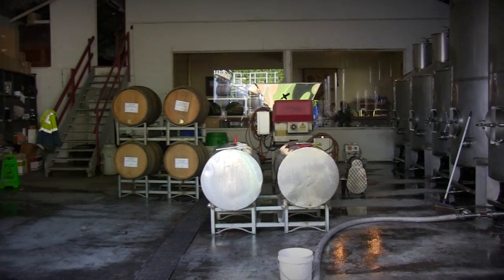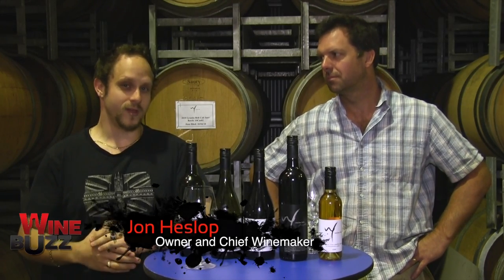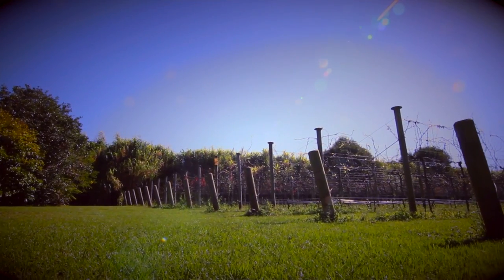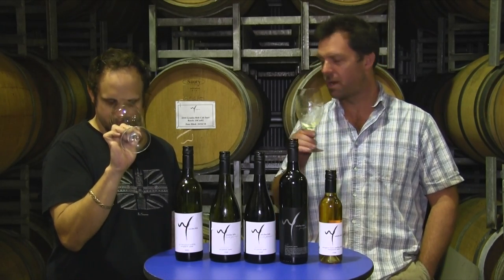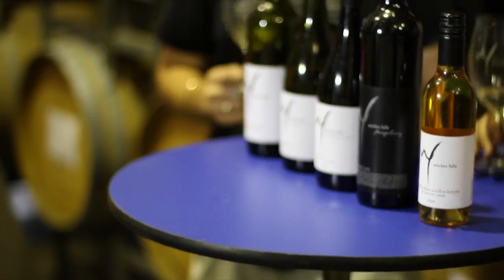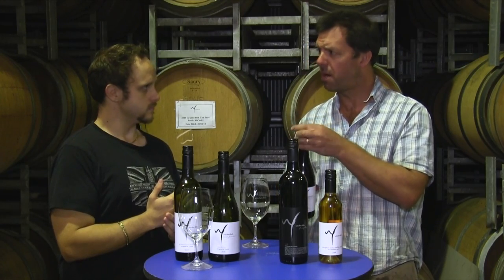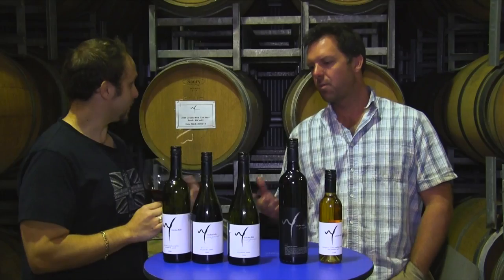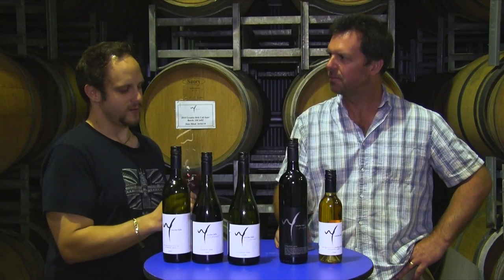Wine TV Episode 11- Witches Falls Winery Video Part 1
Wine Buzz visit Witches Falls winery on Tambourine Mountain in Queensland in the middle of vintage. Great to see what goes on and how the winemaking process begins. We also talk to Chief Winemaker Jon Helsop about a few of the interesting things he does with some of the wines.